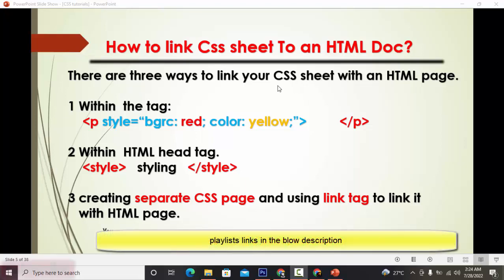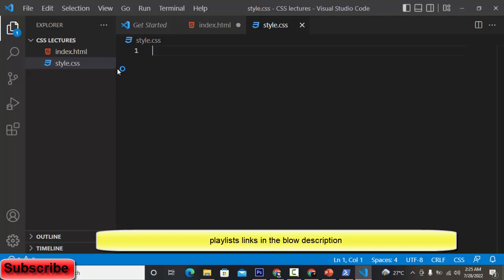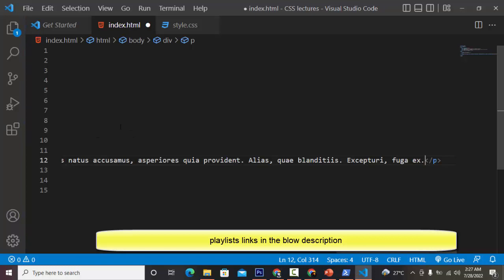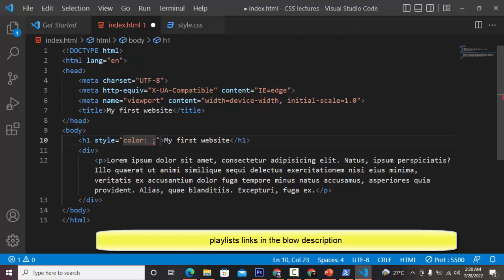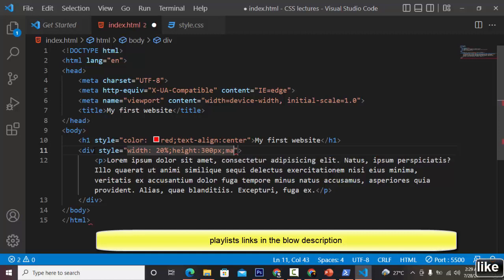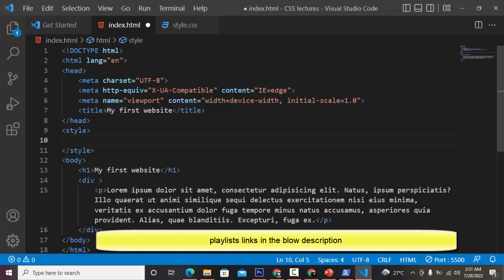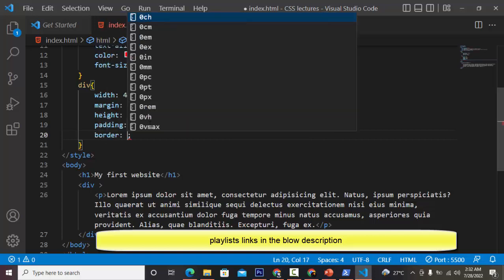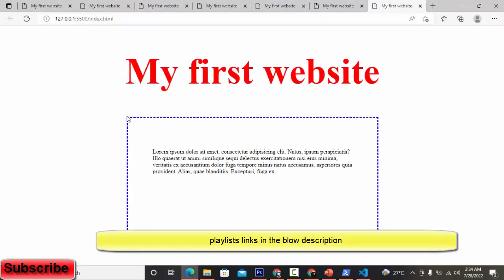How to Link CSS to HTML Document | Three Ways To Link CSS To HTML Page | Coding World